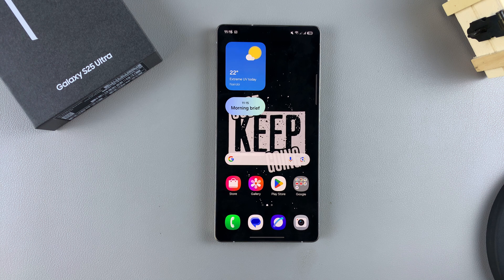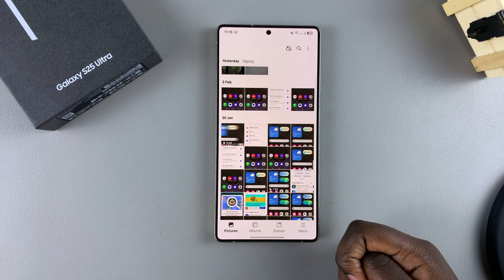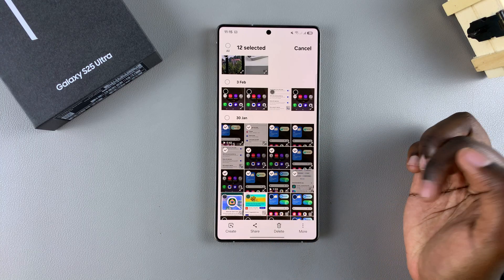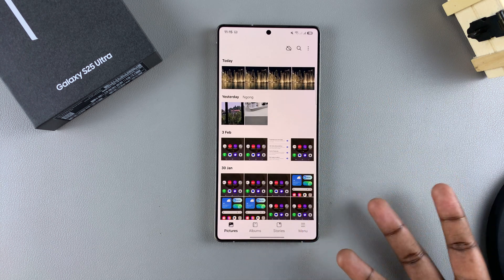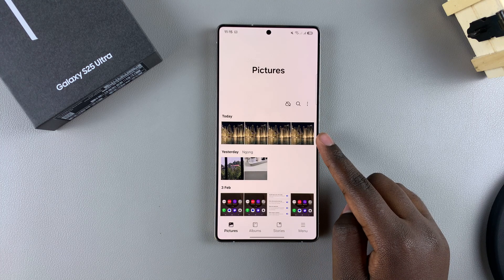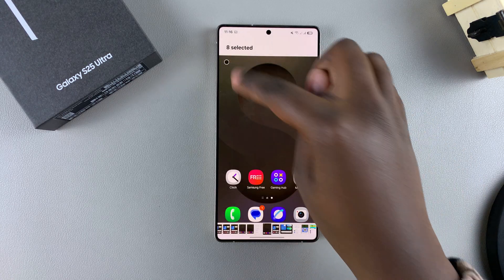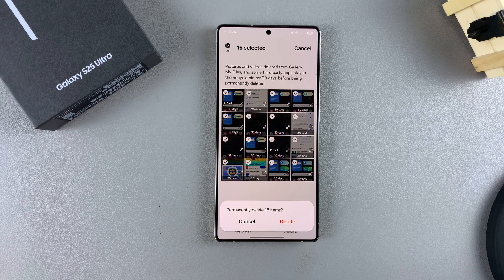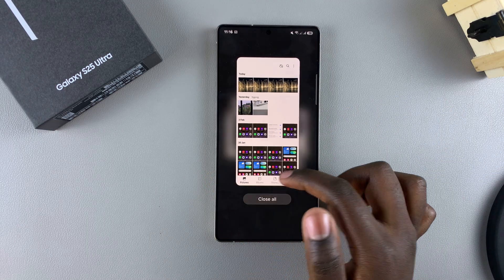How To Permanently Delete Photos & Videos On Samsung Galaxy S25 / S25 Ultra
If you are looking to permanently delete photos & videos from your Samsung Galaxy S25 / S25 Ultra, we’ll show you exactly how. Remove unwanted media from your S25 for good—ensuring they can’t be recovered later.

Deleting files permanently not only frees up space on your device but also ensures that sensitive photos and videos don’t fall into the wrong hands.

How To Permanently Delete Photos & Videos On Samsung Galaxy S25 :
How To Permanently Delete Photos & Videos On Samsung Galaxy S25 Ultra:
How To Permanently Delete Photos On Samsung Galaxy S25 :
How To Permanently Delete Photos On Samsung Galaxy S25 Ultra:
How To Permanently Delete Videos On Samsung Galaxy S25 :
How To Permanently Delete Videos On Samsung Galaxy S25 Ultra:

Step 1: Before proceeding, make sure you’ve backed up any important photos or videos. Once you delete files permanently, they cannot be recovered. Use cloud services like Samsung Cloud, Google Photos, or an external storage solution to create a backup.

Step 2: Launch the Gallery app on your Samsung Galaxy S25. Navigate to the album or folder that contains the media you want to delete.

Step 3: Tap and hold on the photo or video you want to delete. You can also select multiple items by tapping on them.

Step 4: Once you’ve selected the desired media files, tap on the "Delete" (trash/bin icon) option. A prompt will appear, confirming if you want to move the selected files to the recycle bin.

Step 5: Confirm the deletion by tapping on the "Move to Recycle Bin" option. The media will be moved to a temporary folder (Recycle Bin).

Step 6: Select the "Menu" option in the bottom-right corner of the screen and tap on “Recycle Bin”. Here, you'll see the files that have been recently deleted (up to 30 days).

Step 7: In the Recycle Bin, tap on "Select" at the top of the page, then tap on all the photos and videos you want to delete. You can also tap on the "All" option in the top-left corner to select all the files in the recycle bin.

If you selected one photo, tap on "Delete" to permanently delete it. Choose "Delete All" if you had selected multiple.

Step 8: Finally, confirm that you want to permanently remove all files by tapping on "Delete" from the pop-up. This step ensures that your media is no longer recoverable by standard means.

Cell Phone Tripod Adapter